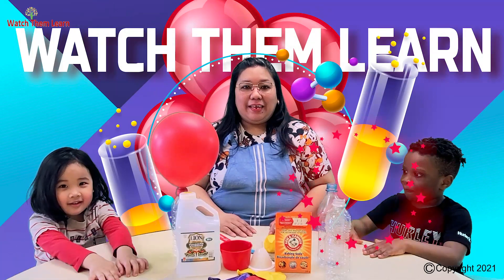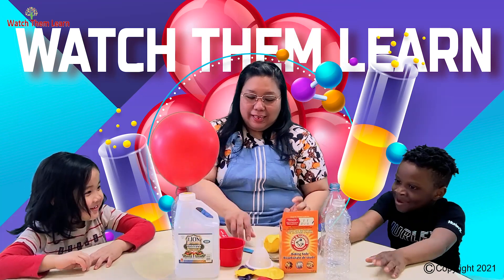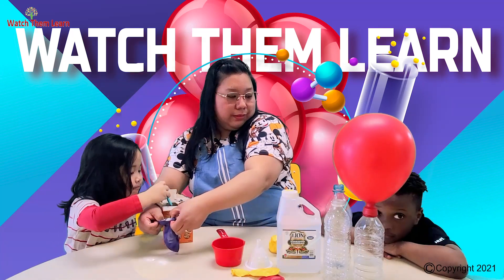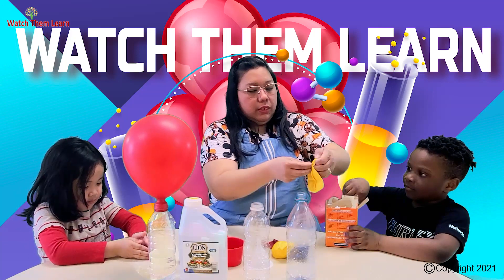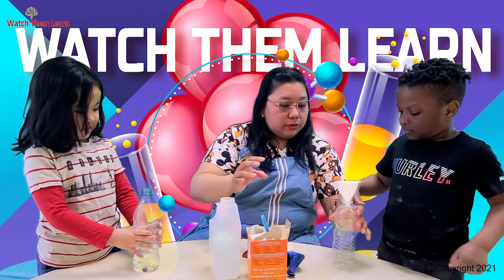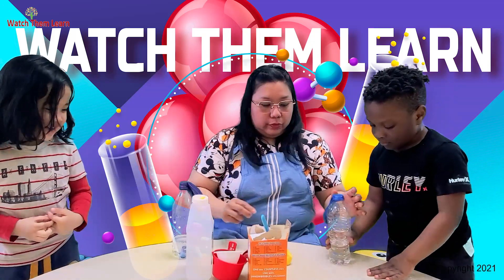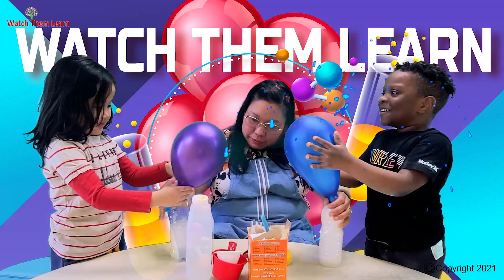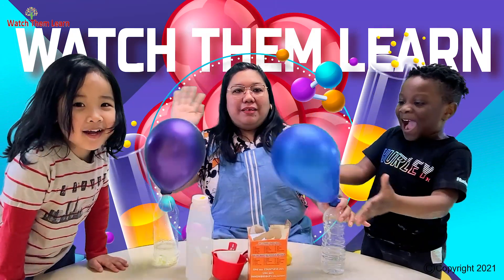Self-Inflating Balloons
Here is an alternative way to blow up balloons with little or no effort!
Ever wondered what happens when you mix baking soda and vinegar? If it is confined in a bottle, watch and be amazed as the gas-producing chemical reaction causes a balloon to inflate. This superb experiment with only basic ingredients will  inflate a balloon easily and save your lungs from losing some air.